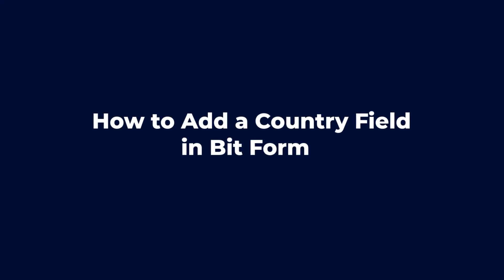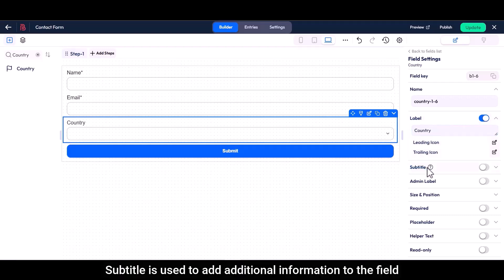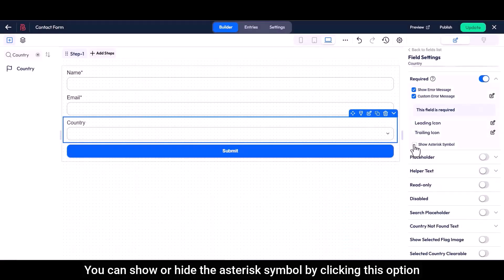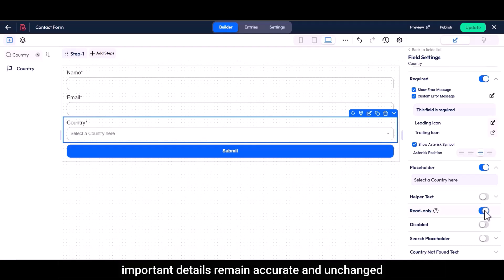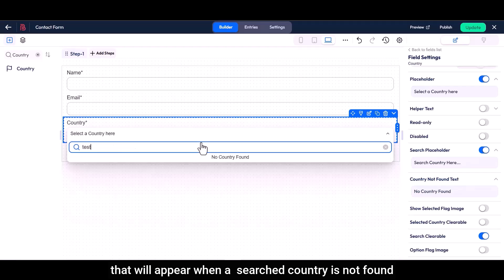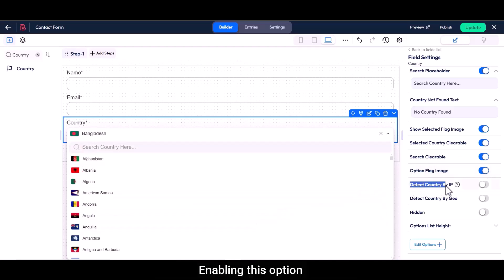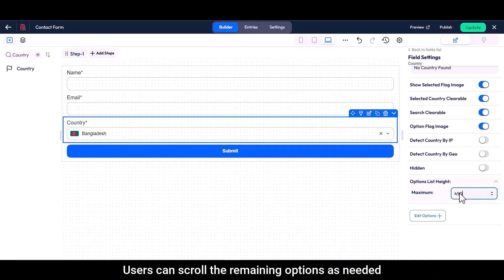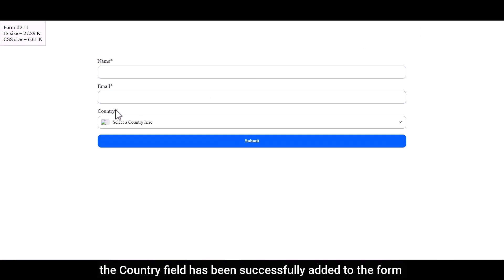How to Add and Customize the Country Field in Bit Form (Step-by-Step Tutorial)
Welcome to our Bit Form tutorial! 👋 In this video, I’ll show you how to add a country field to your form in Bit Form and customize it to suit your needs. Whether you want to display country flags, set default countries, or add custom placeholders, this tutorial covers everything to help you set up an efficient, user-friendly country selection field.
From locating the country field and adding it to your form, to configuring essential settings like required options, placeholder text, and automatic country detection based on IP, I’ll guide you through each step. This video is ideal for those looking to create a polished form with intuitive country selection options.
⏱️ Timestamps:
(0:00) Introduction
(0:15) Adding the Country Field
(0:57) Making the Field Required & Customizing Asterisk Position
(1:37) Enabling Read-Only and Disable Options
(2:11) Customizing Placeholder Text & Error Messages
(2:49) Enabling Geo-Location Detection for Country
(3:28) Customizing Country List & Setting Default Country
(3:52) Saving and Previewing the Form

What You’ll Learn:
Adding and Customizing a Country Field in Bit Form
Setting Field Labels, Required Options, and Country Flags
Enabling Auto-Detect Country Feature for a Seamless User Experience
By the end of this tutorial, you’ll be able to add a versatile, user-friendly country field to your forms, complete with flags, custom labels, and country restrictions.

👉 Ready to experience the change? Click the link to test the plugin now for FREE 🔗

📢 Follow us on the social media links above for upcoming news and handy tips & tricks.

💬 Got any questions? Drop them in the comments below, and we’ll be happy to help!